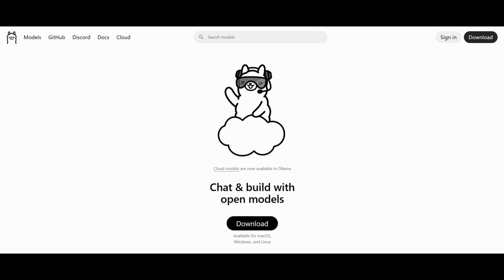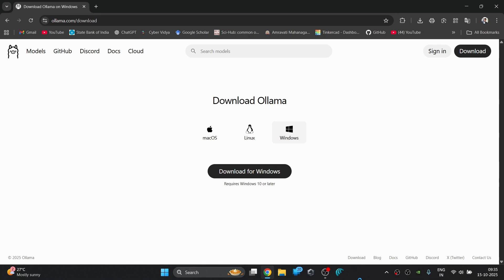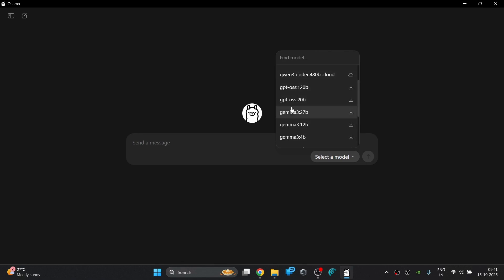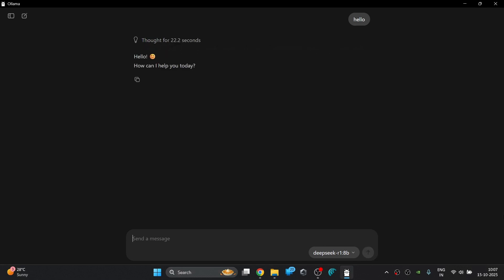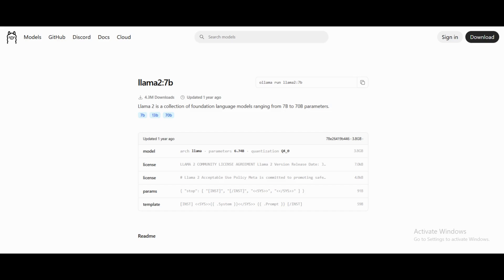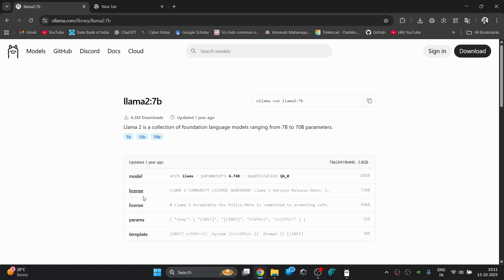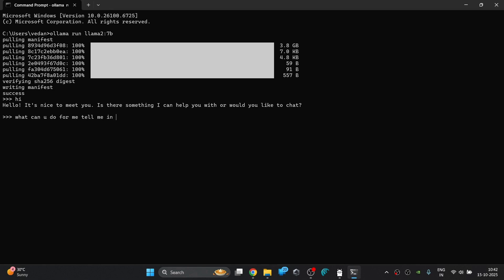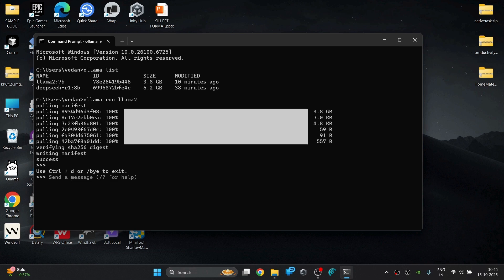Install Ollama and Run AI Locally on Your PC (Offline, Free & Easy)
Run powerful AI models offline right on your computer! 💻
In this full step-by-step tutorial, I’ll show you how to download and install Ollama, set up DeepSeek-R1:8B and LLaMA 2:7B models, and use them completely offline — no API keys or internet required once installed!

🧠 What You’ll Learn:

How to install and run Ollama on Windows / macOS / Linux
How to download and use models like DeepSeek-R1 and LLaMA 2
How to run AI models offline with no API or internet
Hardware requirements for each model (RAM, VRAM, CPU)
How to manage, list, and remove models easily

💡 Minimum System Requirements:

8GB RAM (for smaller models like Phi-3 ini)
16GB RAM (recommended for LLaMA 2 / DeepSeek)
6–8GB VRAM for GPU acceleration (optional)
Around 10GB of free storage

🔥 Models Covered:

DeepSeek-R1: 8B : ollama run deepseek-r1:8b
LLaMA 2:7B: ollama run llama2:7b

Ollama Status  : ollama --version
Ollama Models : ollama list

Type /bye or Ctrl + d to close the chat or model